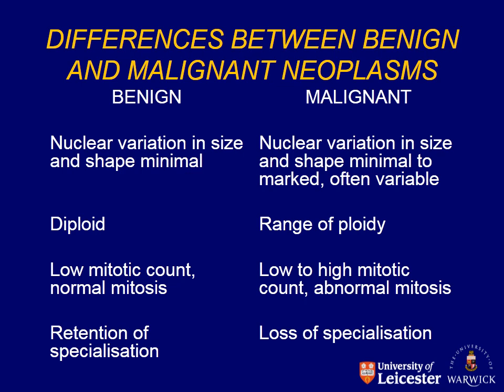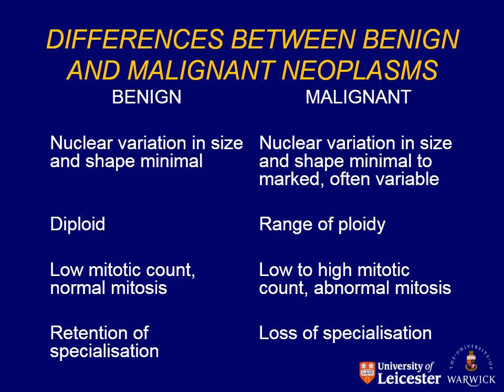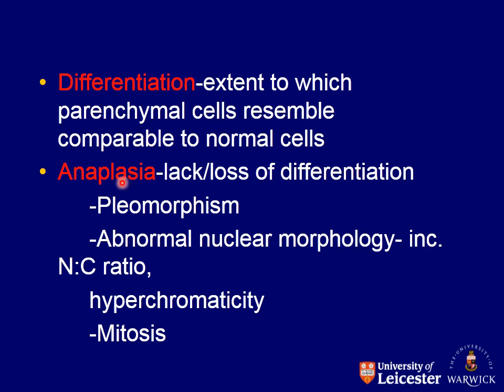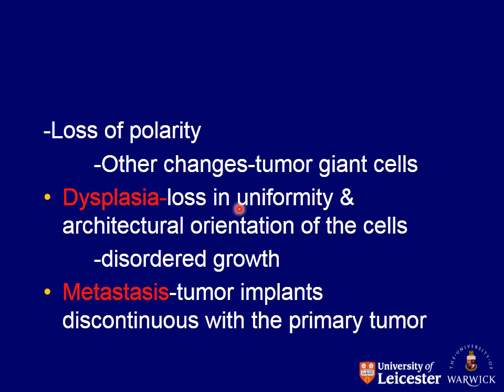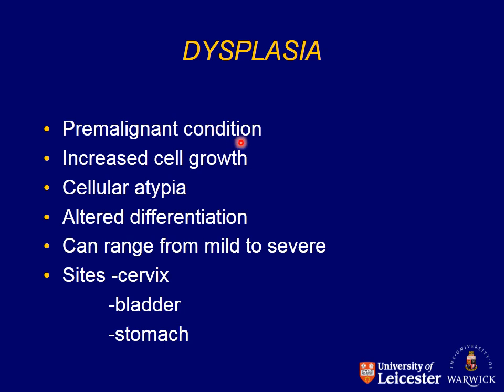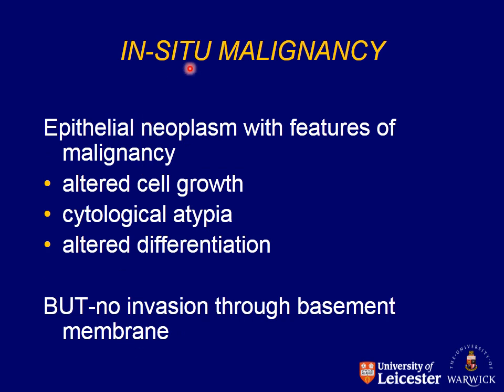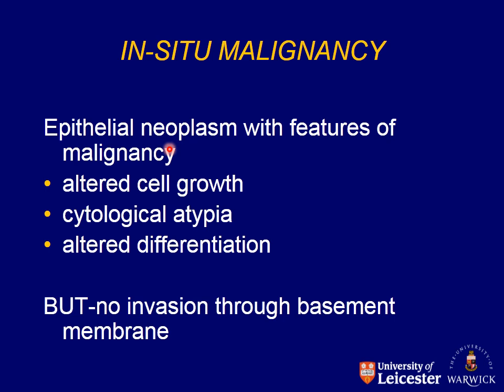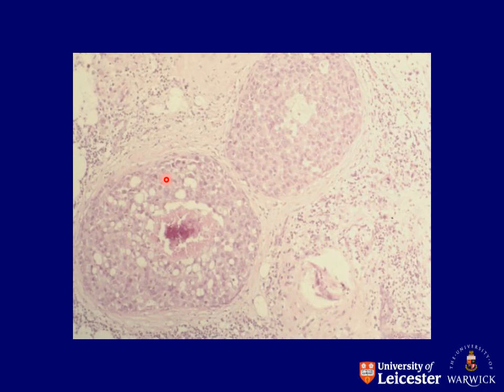DYSPLASIA,IN SITU MALIGNANCY